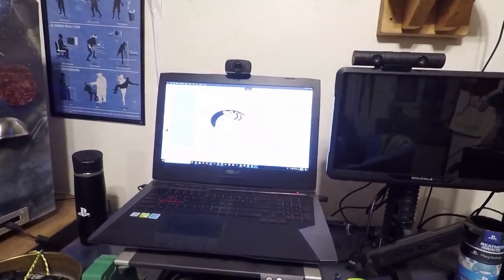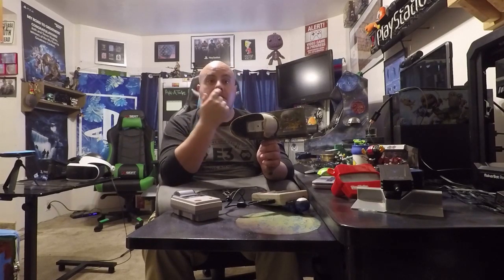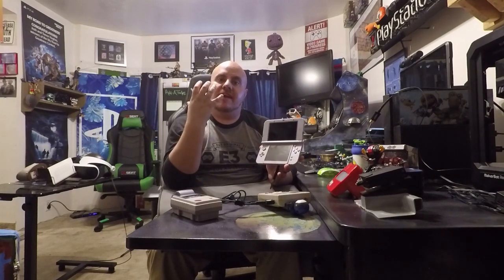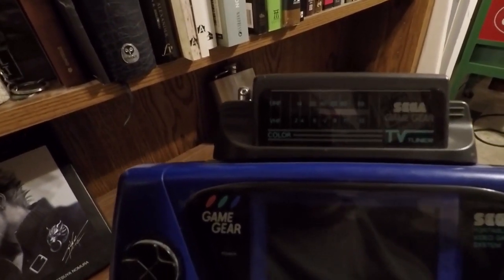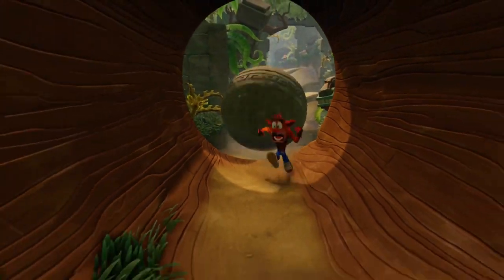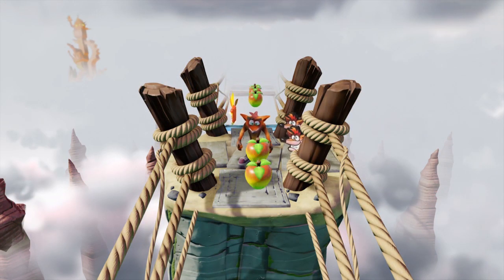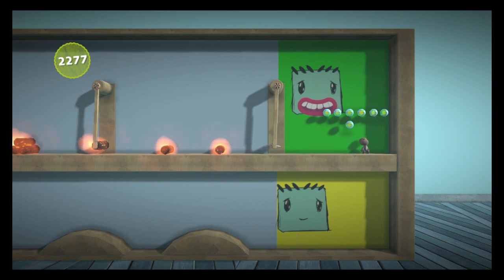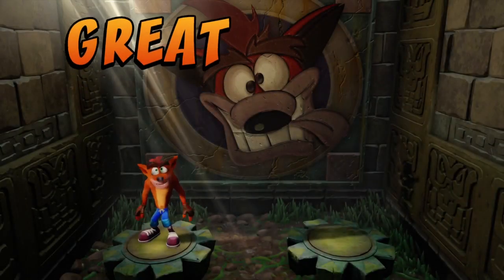Highlight: How Camera Tech Has Evolved For Games + Game Design Basics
Stream we did in 2018 covering iteration in the game industry.